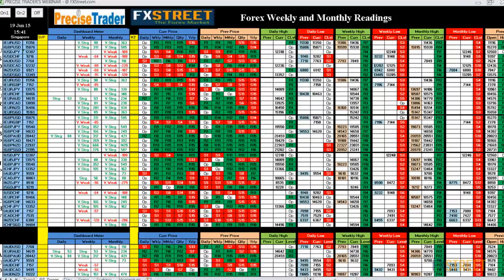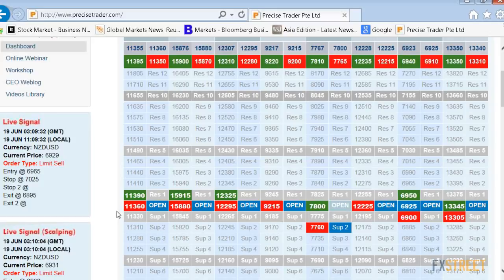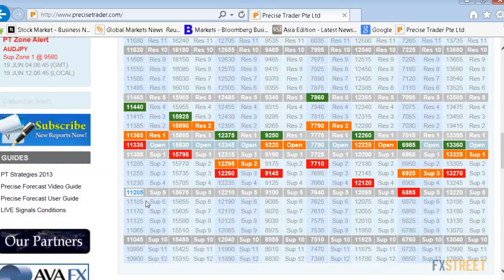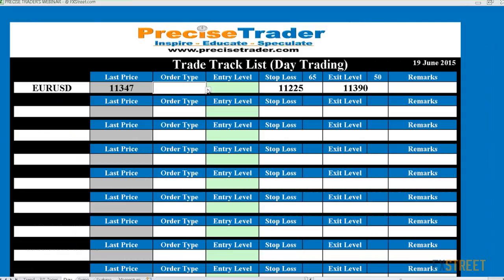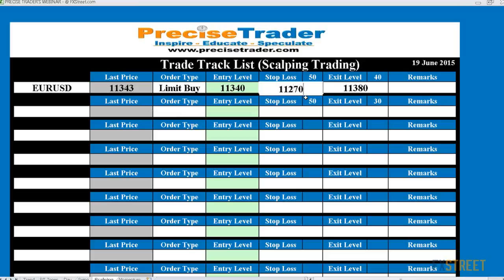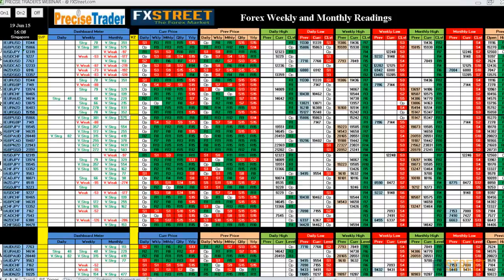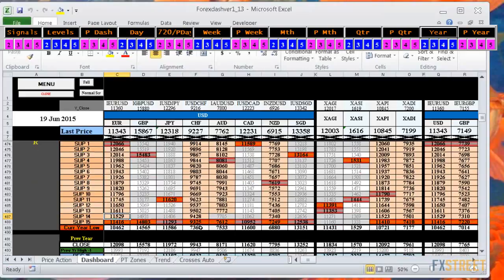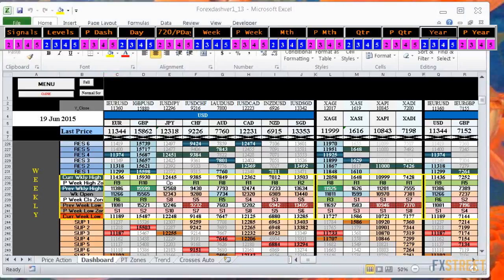Rajoo C: Solutions to Your Common Trading Mistakes & Live Trading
Date of issue: 19 June 2015. Speaker: Rajoo C. This webinar will be Identify the Best Cross to Trade & Live Trading on 36 Crosses without emotions. Discussion on the Trade that has been taken Live for further enhancement or action to be taken to prevent further losses and protect the Equity.